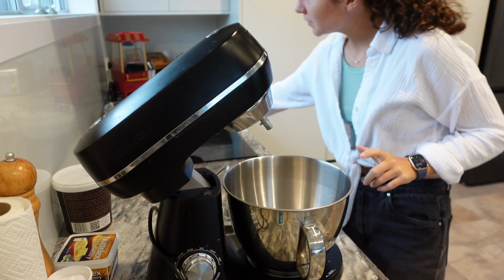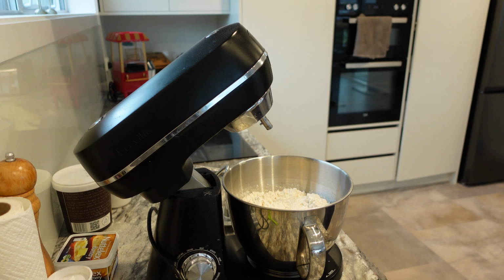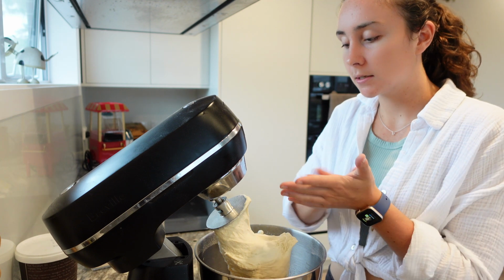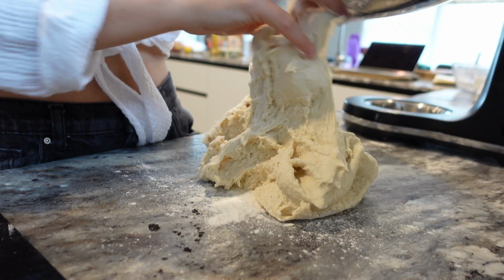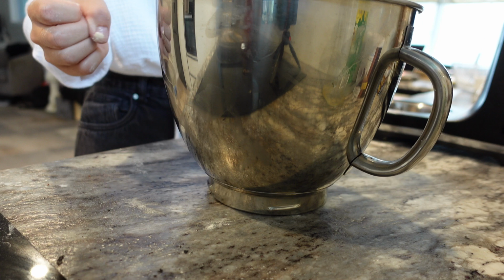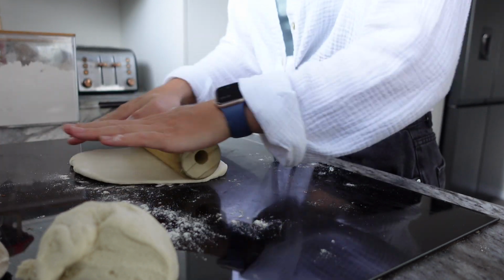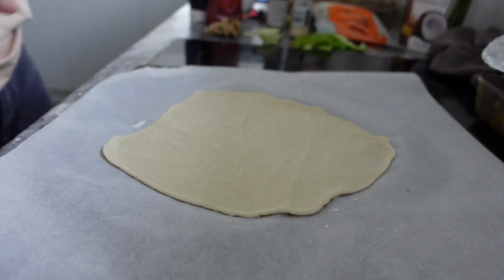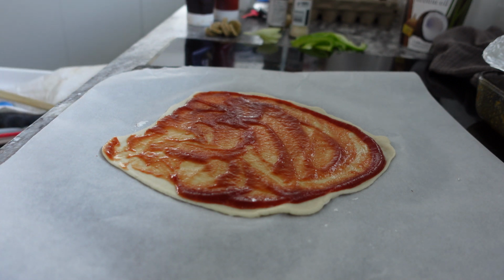How to use a pizza stone on the bbq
How to make delicious pizza at home with pantry staples, a pizza stone and a bbq. I will show you how our family makes amazing pizza that people comment on every time using pizza stones on the bbq. It’s super simple and anyone can do it. Just ensure you preheat the stones when u p[reheat the barbecue, they need to be hot when you put the pizzas on to get the nice crispy and cooked bottoms on the pizzas.

The homemade pizza dough I use is super easy with a mixer and still doable without. A dough that doesn’t take all day and still produces beautiful pizza. Best part about homemade dough id that you are able to cater to all dough thickness preferences. Simply adjust the amount of dough used and the thickness each base is rolled to.

A pizza stone…